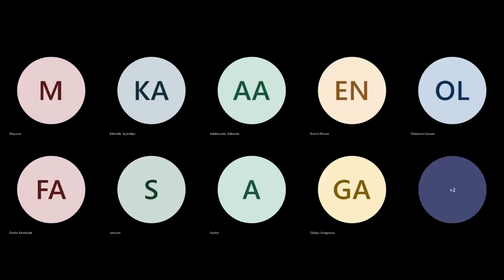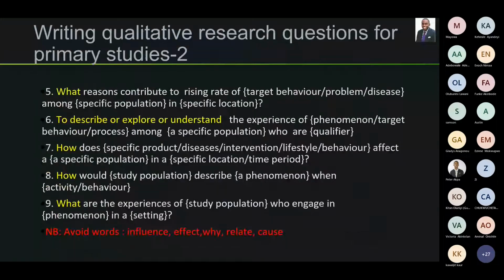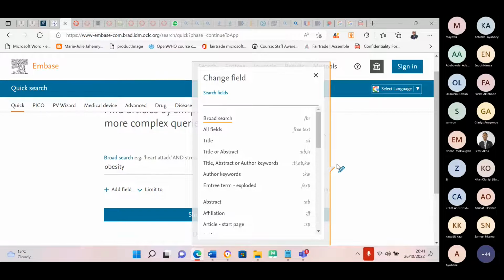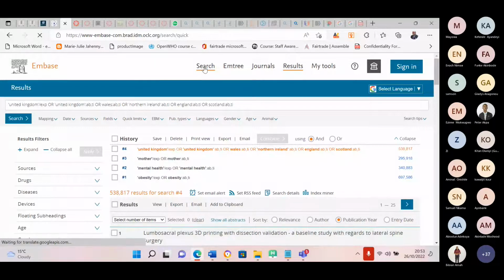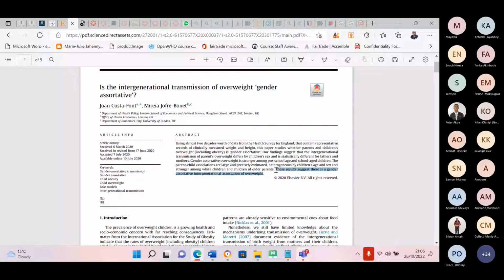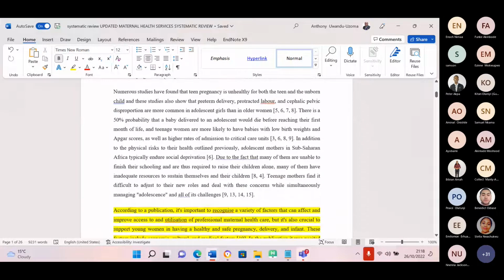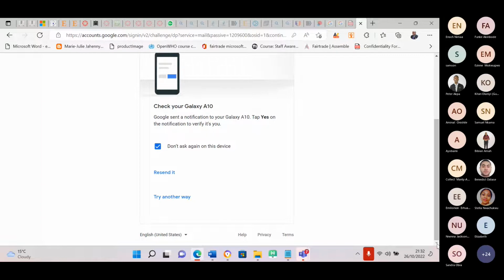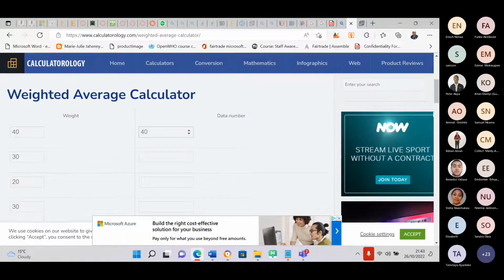Reading and writing your essay and research proposal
Reading and writing your essay and research proposal 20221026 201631 Meeting Recording